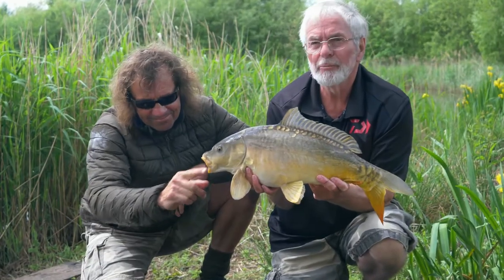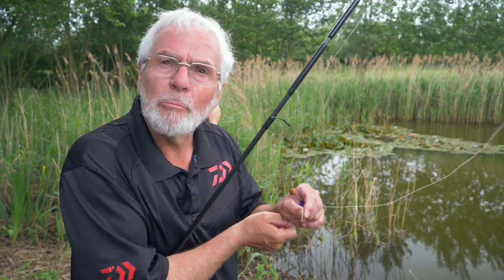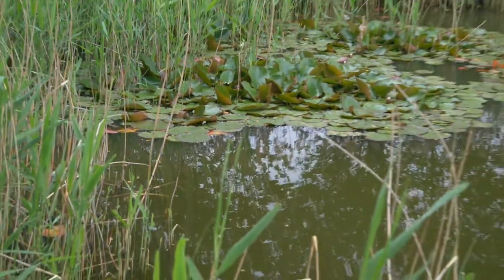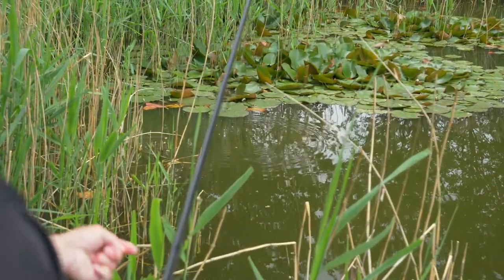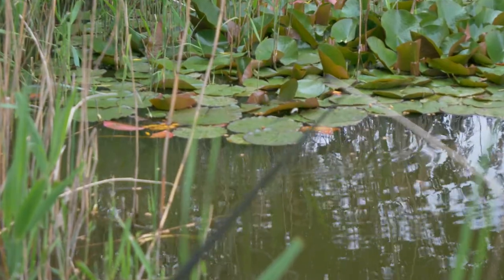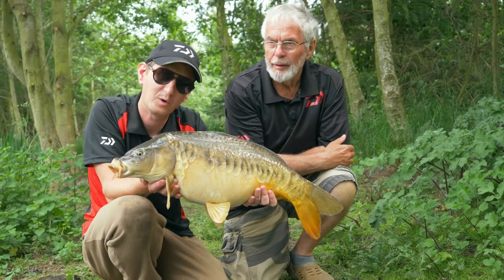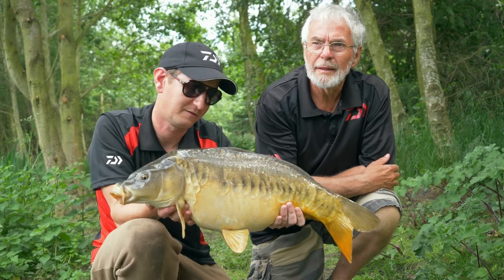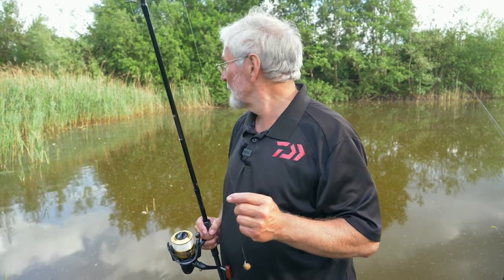ADVANCED FLOATER FISHING by BRIAN SKOYLES & ALFIE NAYLOR. PRACTICE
In this episode Brian Skoyles talks about and shows how to catch CARP off the TOP.

Tackle Bits
-Controllers/floats Korda Interceptor
-Hooklinks Stroft GTM
-Hooks Korda Mixa

Another informative and quality video from Andrew's Knots.